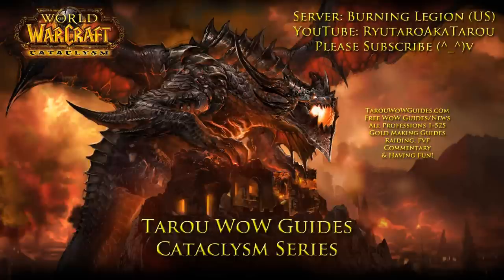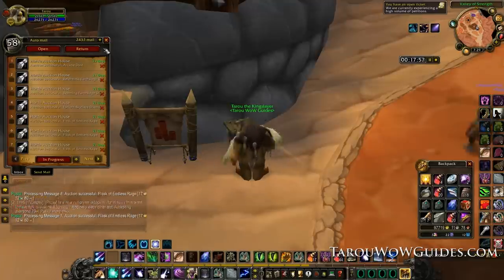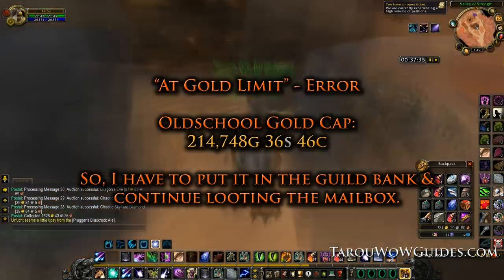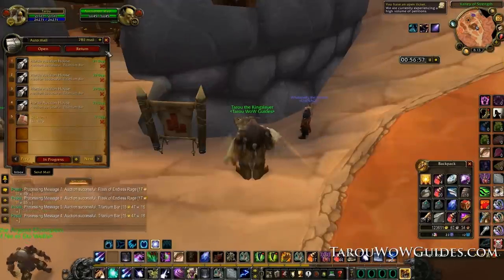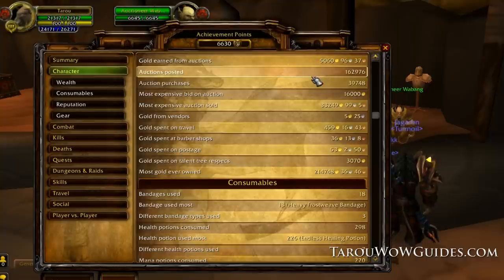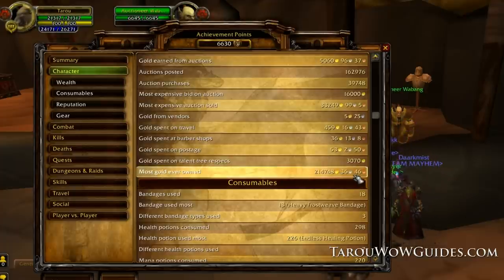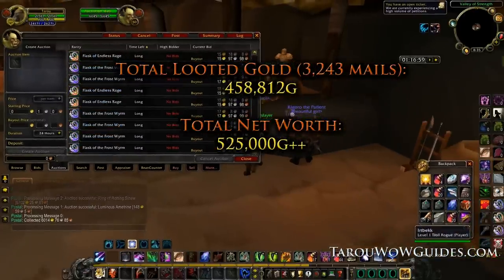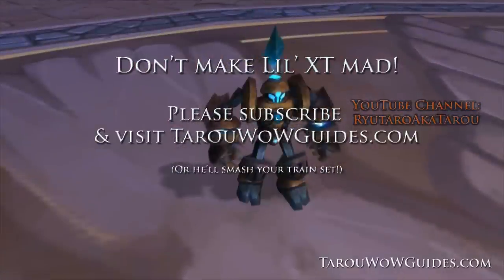525,000g in WoW - Gold Cap x 2: How to Make Gold & Get Rich in World of Warcraft!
Mining/Herb Gold Making Guide by Tarou

Mining Guide: 1-525 Leveling Fast & Easy!

Tarou's Weekly WoW Report Ep. 40!

Mining Gold Making Guide - Mount Hyjal: Best Routes

Archaeology Guide 1-525 Easy Leveling

Click link above for Alchemy Gold Guide Elixir/Flask Spec - 4,300g / 30mins!

Click link above for Jewelcrafting Gold Guide 12,000g / a day for 30min~1hr!

In this video, I'll be giving a glimpse of what I did to reach over the gold cap twice in Wrath in one month (458,812g), on one character, with only using Auction House smarts, Alchemy, and Jewelcrafting. This video is inside look of what I did back in Wrath and it's being released for all the 100's of people who asked for it. Enjoy everyone.

I hope this guide will help you get rich in World of Warcraft but at the same time free up farm time so you can actually enjoy the game for what it is meant to be; fun! So, don't sit at your computer 24-7 just to make gold. Go out, raid, PvP, whatever, just make sure to have fun (^_^)v.

Guild: Tarou WoW Guides

Server: Burning Legion - US

AH Addons: Auctioneer, Auctionator, APM, Postal
Addons: DBM, Recount, Omen

Song: Shiny Tech, Shiny Tech II